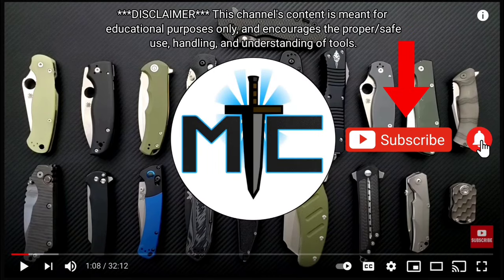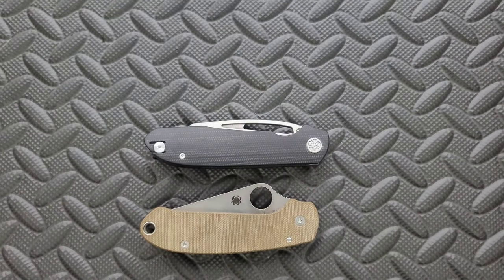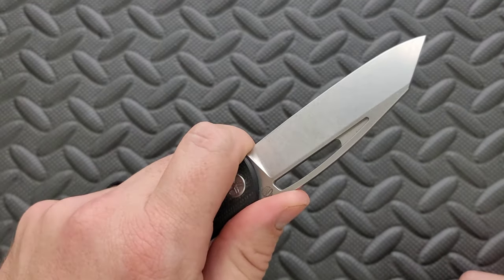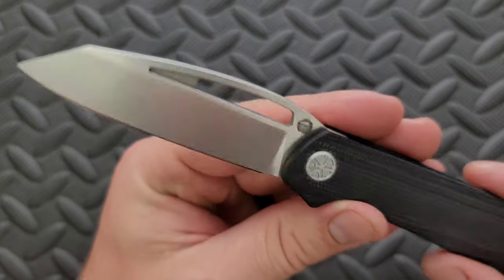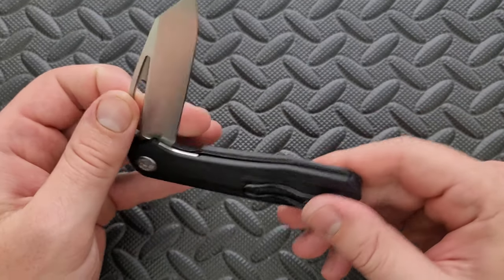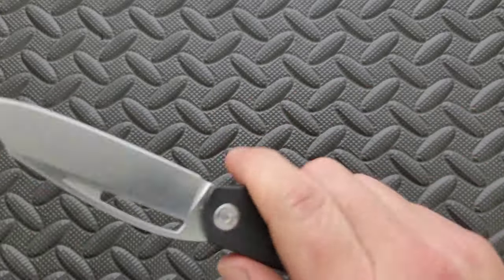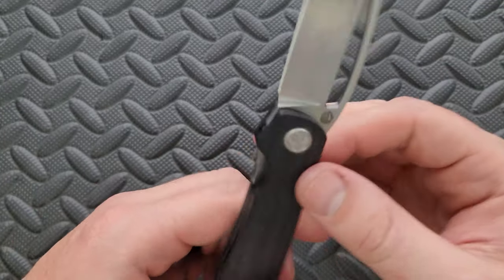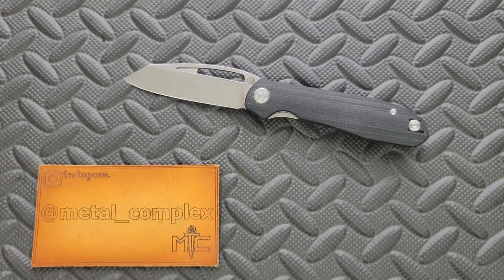Tempest Knives Pinion - Overview and Review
Full review of the Tempest Pinion.